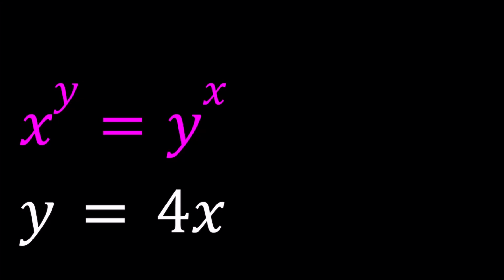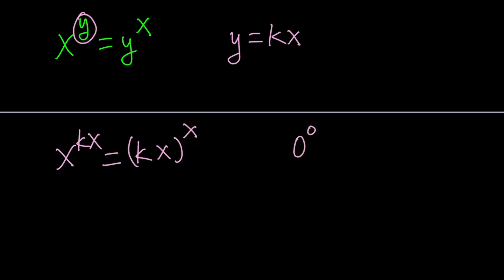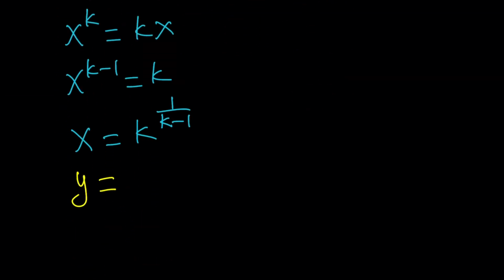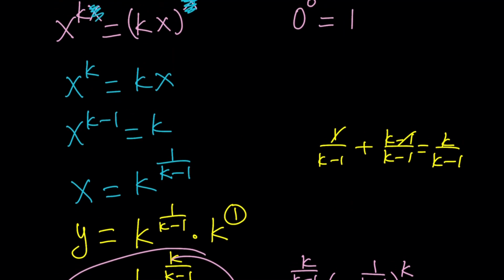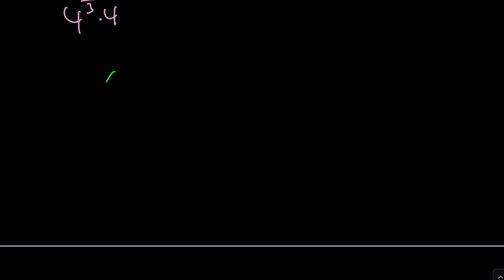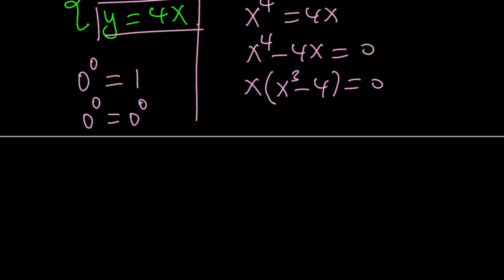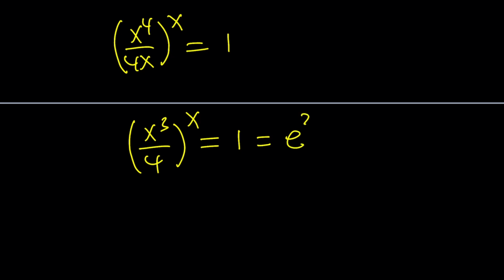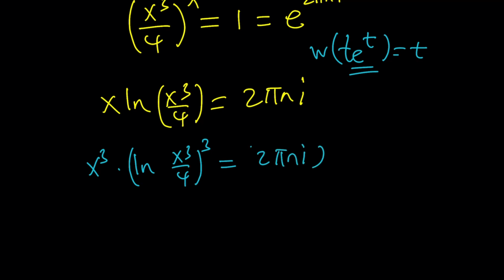I Solved A Nice Exponential System